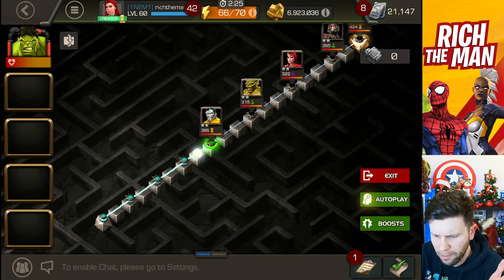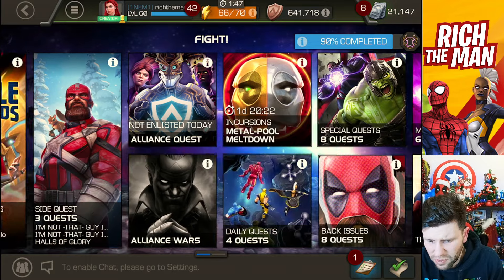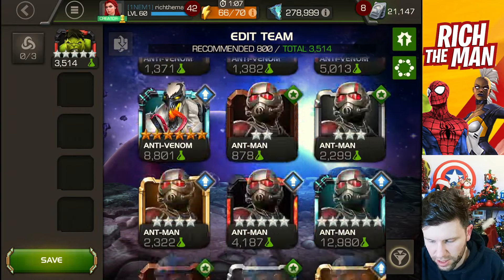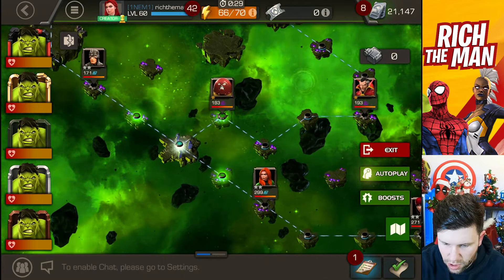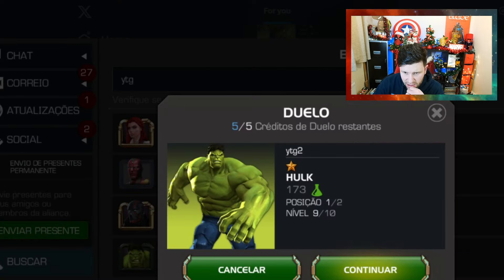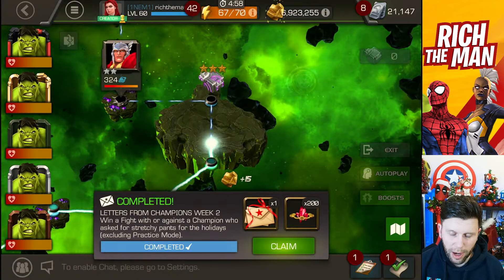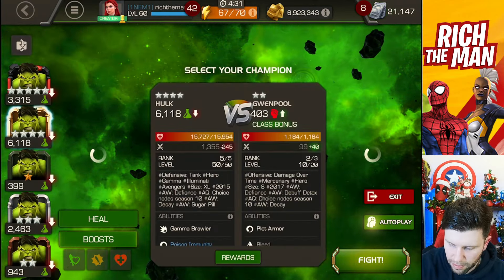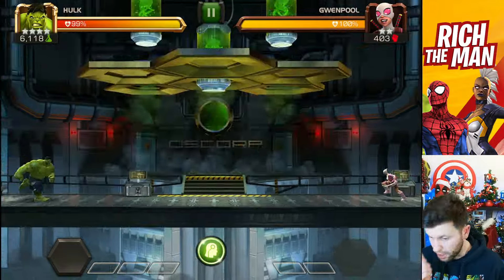Week 2 Hulk Options But there is a cheese option costing you No energy | Marvel Contest of Champions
In This Video: Week 2 Hulk Options But there is a cheese option costing you No energy

This Month:
Paragon Gauntlet, Deathless Champions, Necropolis, Alliance Raids, Banquet Event 2023, Onslaught, Deathless Guillotine, Accolades event, Cyber weekend December Side quest, Battlegrounds, ascension , ban waves, exploits, MCOC news and info and more